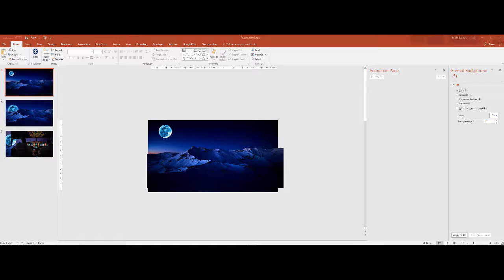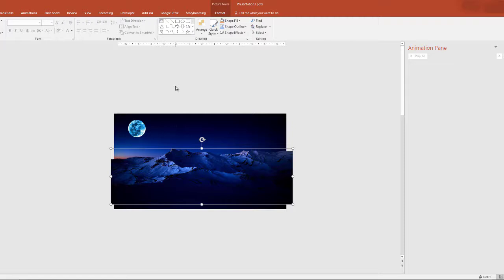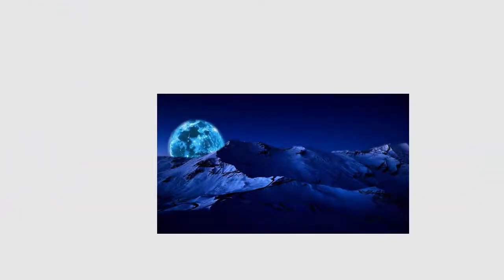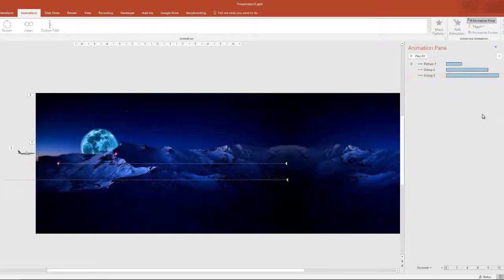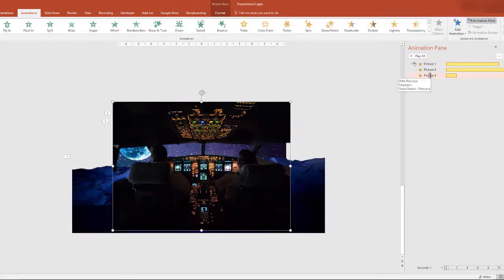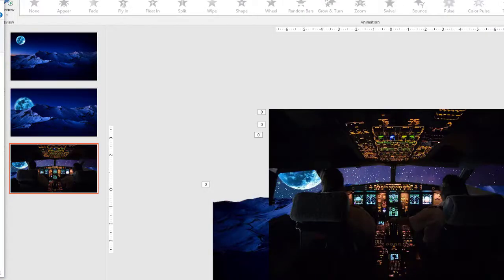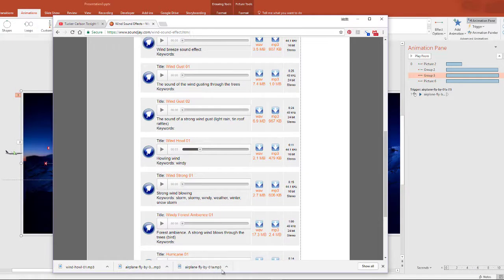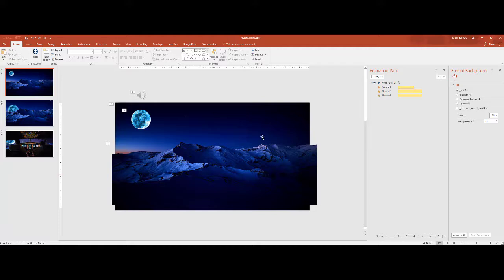CP Style Animation Part 3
CP Style Animation  is animation done using pictures grabbed from phones, online, and any place you can get the shot to bring your idea to life.